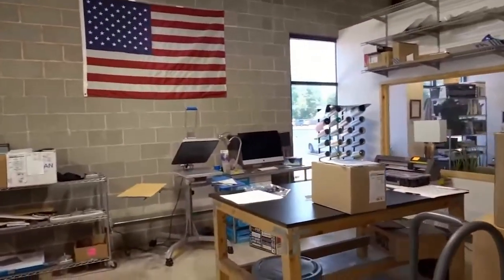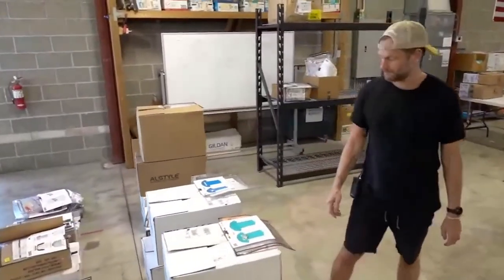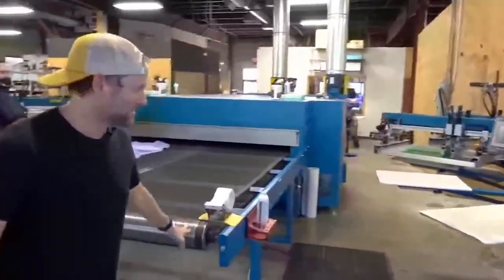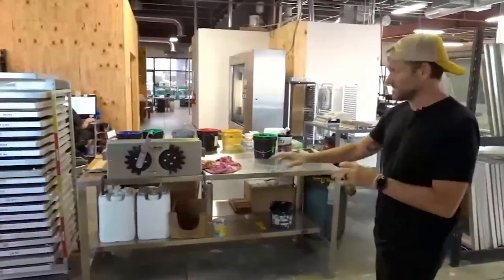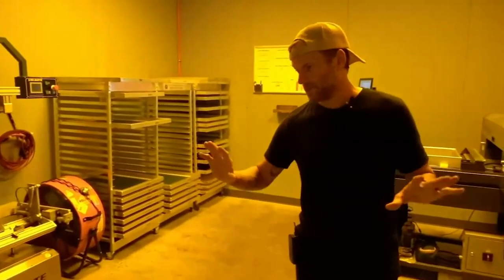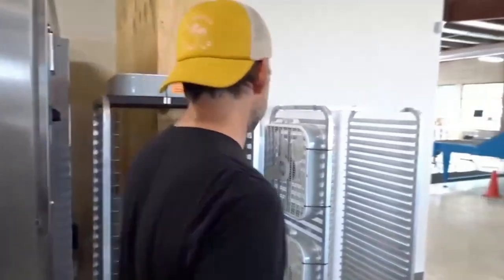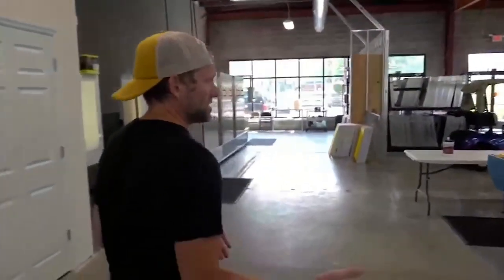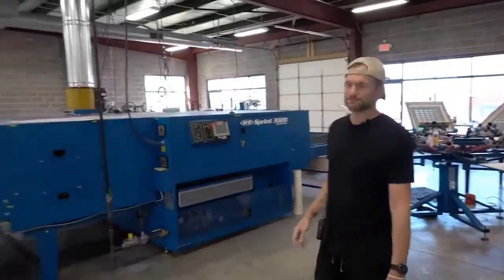SHIRT KONG Screen Print Shop Tour | SHIRT KONG at PrintHustlers Conf 2020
Step inside SHIRT KONG, Andy Rudman's legendary print shop, at PrintHustlers Conf 2020. You've seen the SHIRT KONG team on Instagram, now step inside their efficient and clean shop. Andy walks you through every aspect of SHIRT KONG's operations: from their screen room to their shipping department to their custom tagging area.

Andy's laid-back attitude masks a deep love for process, improvement, and quality prints. SHIRT KONG has become one of the industry's premiere insider brands – they're not just cool, they know their stuff. But what's made SHIRT KONG stand out is how Andy has told their story.

Andy's daily updates and reflections have united the industry, welcoming a new generation into the fray and broadening the discussion about what a print shop can be. We're thrilled that SHIRT KONG opened their doors to the entire Print Hustlers community – so take a look inside!